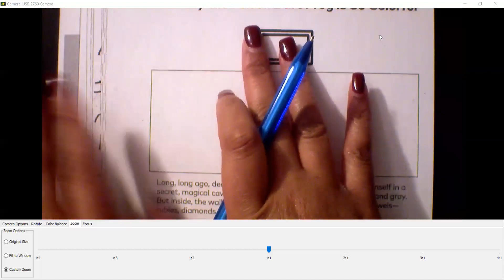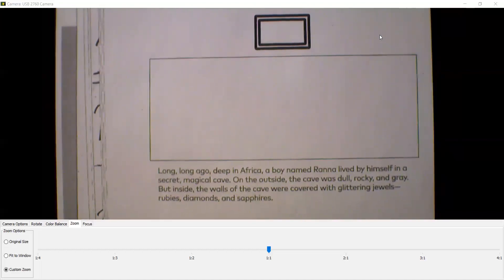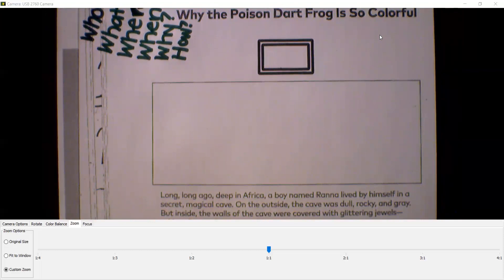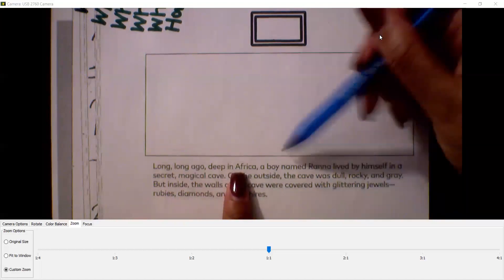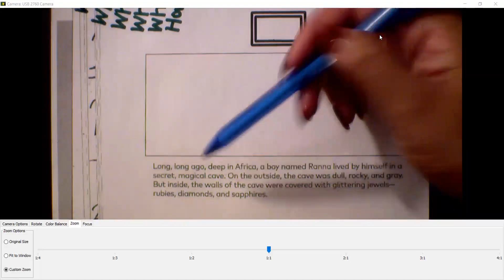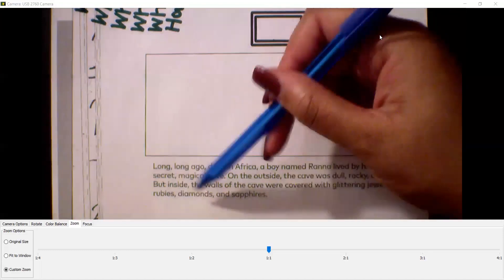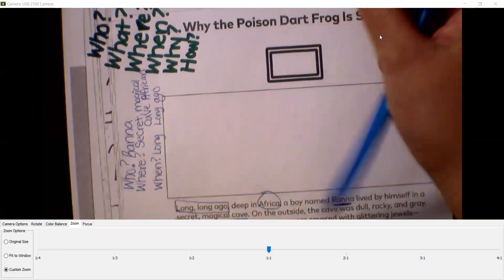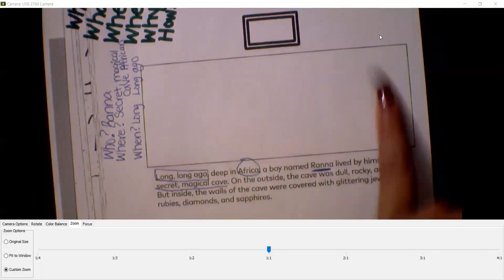Why is the Poison Dart Frog so colorful? Paragraph 1 Read Aloud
M2U1 p 12 Paragraph 1